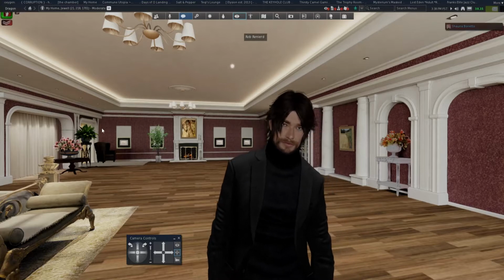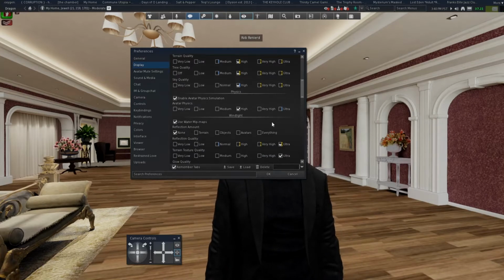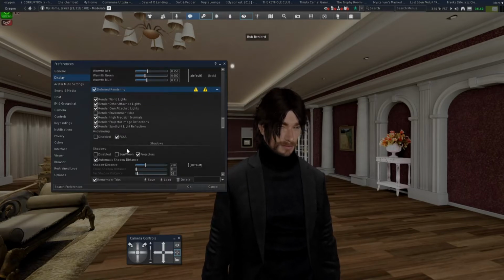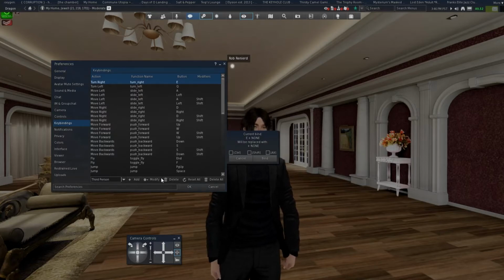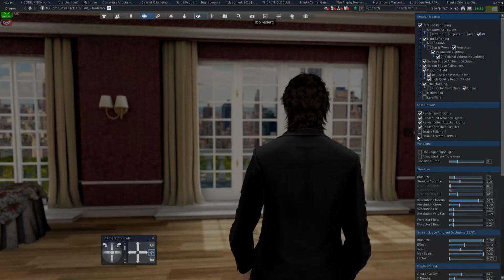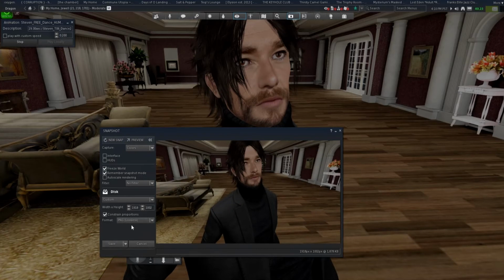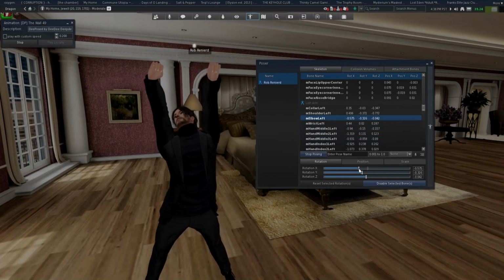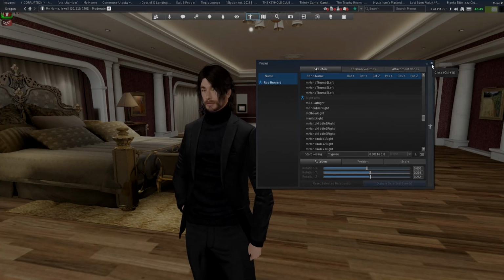black dragon tips